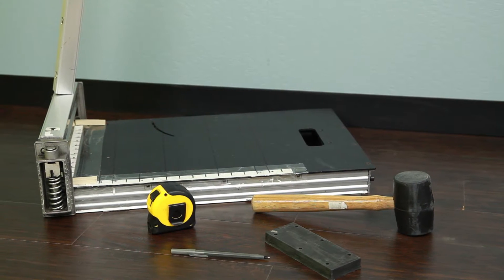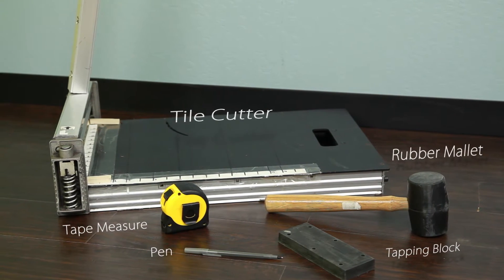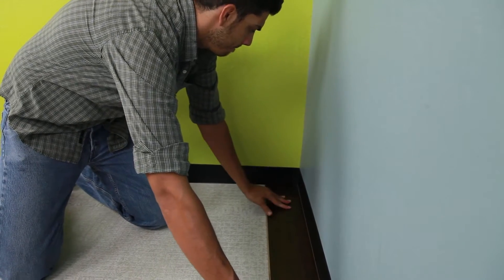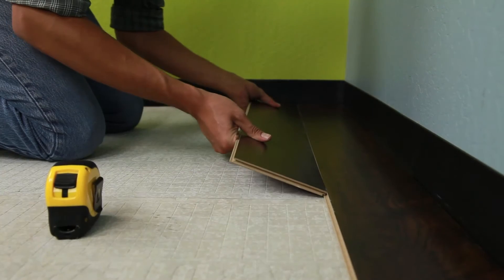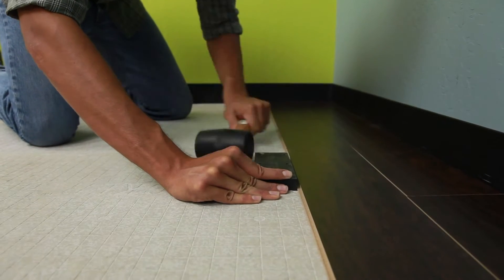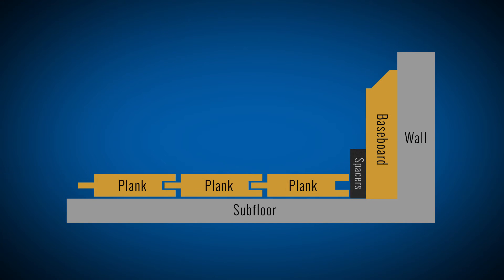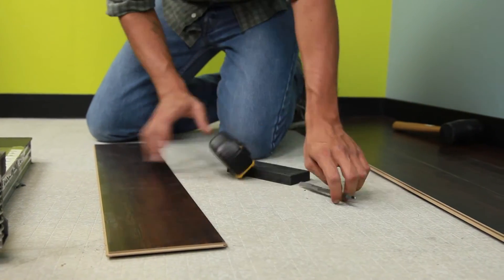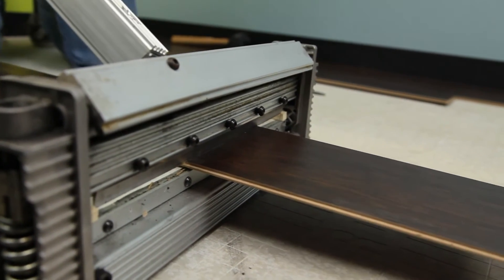How to Install Tongue and Groove Laminate Planks- Quick Guide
Laminate flooring is offered in a variety of styles and colors and provides you with a low-cost flooring alternative to standard wood or stone.

Featuring moisture-resistant cores and a melamine wear layer, our laminate flooring options are certain to withstand even the harshest of environments. Easy to install and maintain, these flooring planks are a great flooring option for both home and commercial use. Backed by long warranties and resistant to staining, wearing, and fading, we are certain you will find the perfect laminate floor option for any room in your home.

In this video, we show you the simplicity of tongue and groove installation. Laminate floor installation is an easy DIY.